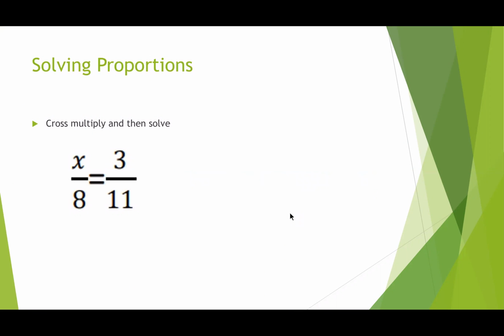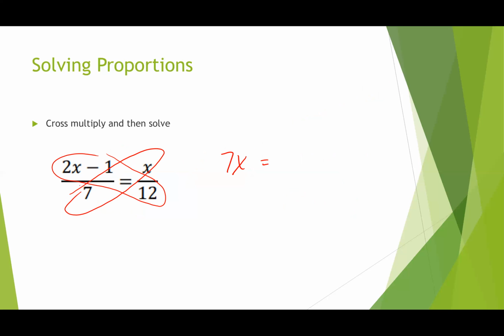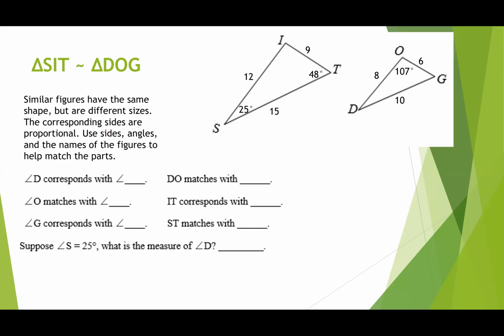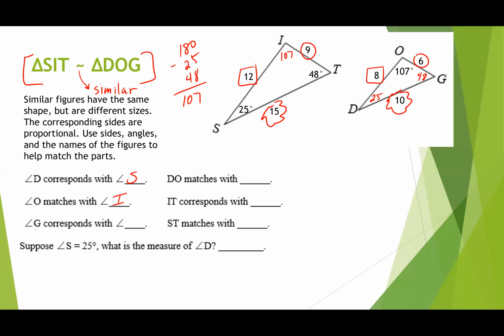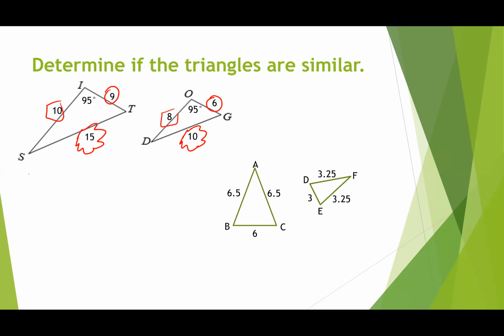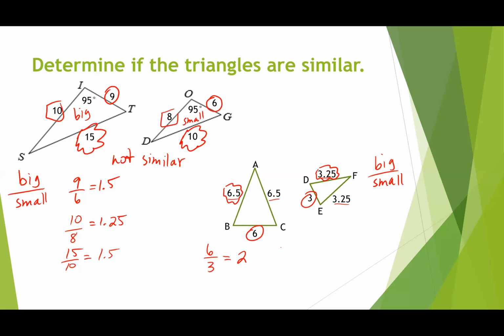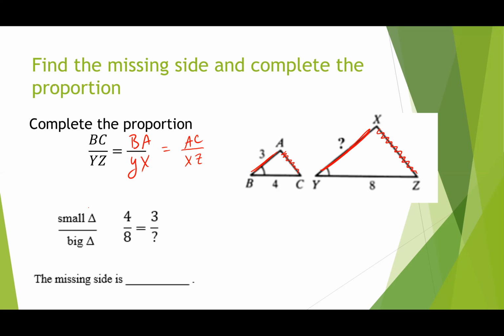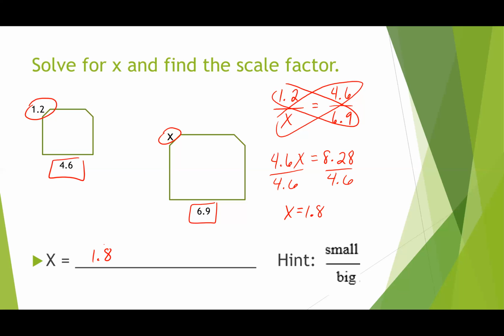proportions and similar figures